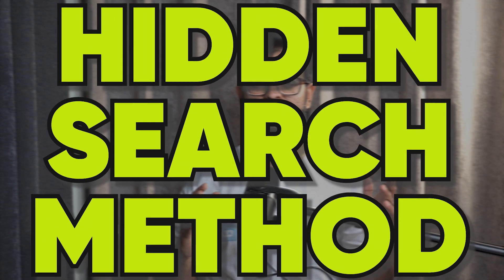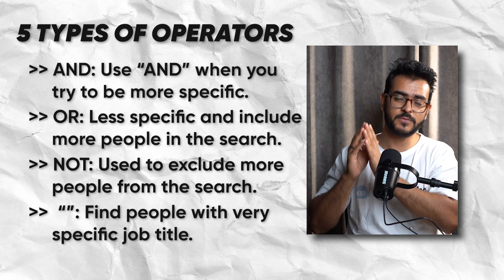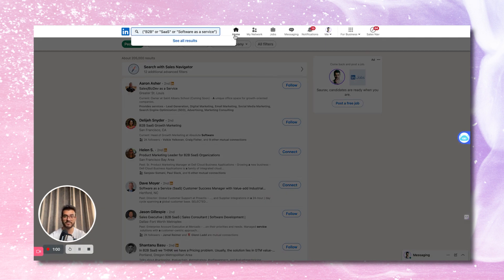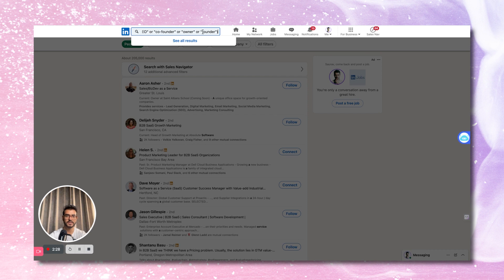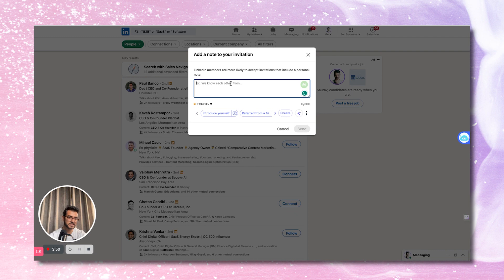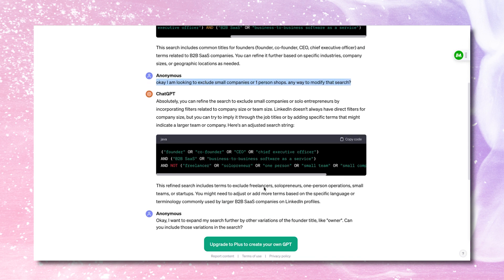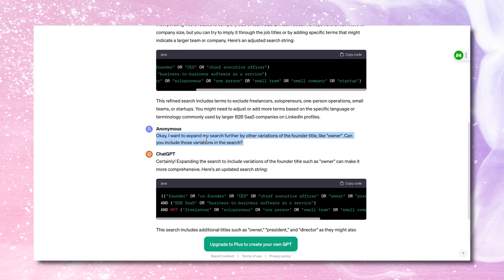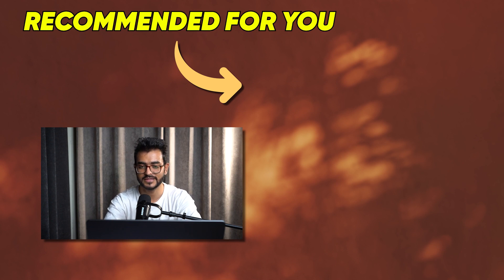How to use LinkedIn Boolean Search to identify your dream clients (Secret ChatGPT prompt revealed)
LinkedIn boolean search is used to identify your exact target audience on LinkedIn.

This is a good boolean search tutorial for beginners, with real examples and a secret ChatGPT prompt for writing boolean searches. It has the latest boolean search hacks as well.

Making the perfect boolean search string is not easy, so the ChatGPT prompt really helps.

00:00 Introduction
00:19 What is a Boolean search?
00:28 Example of a boolean search
00:58 Types of boolean operators
01:40 Examples
05:33 How to use ChatGPT for Boolean Search